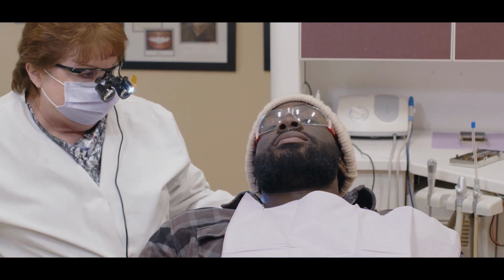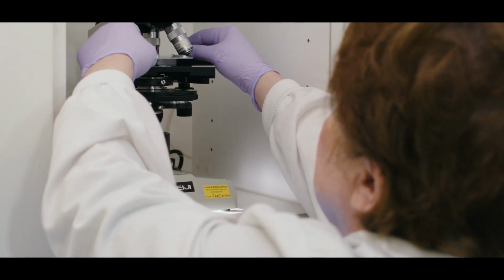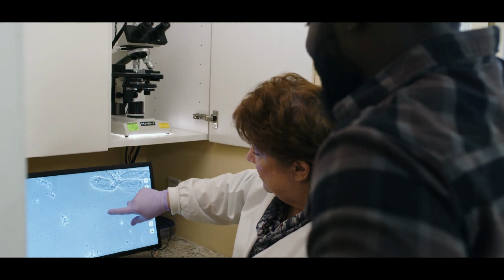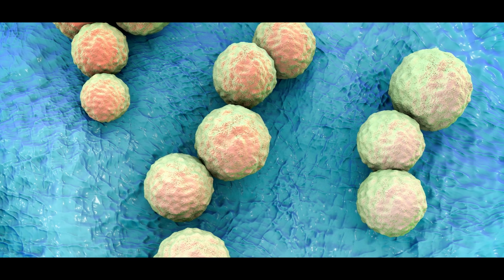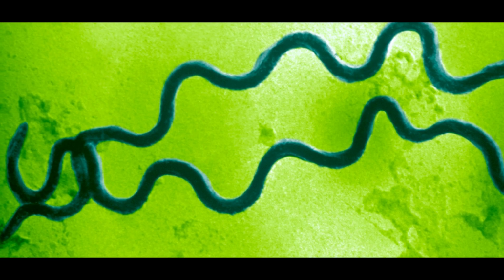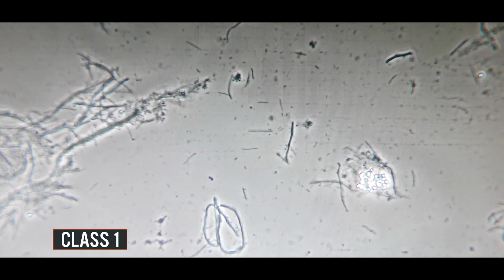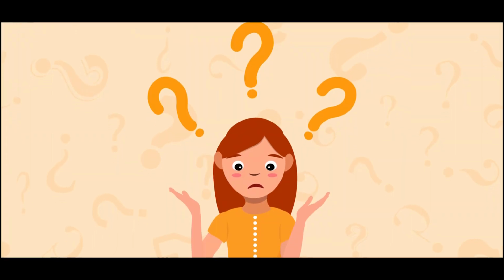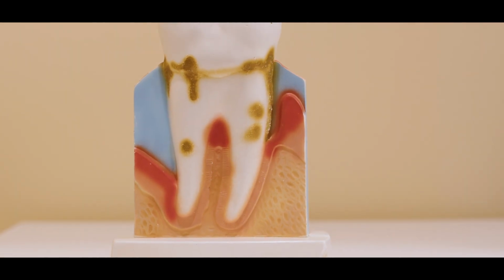Informative podcast with Dr. Patty at Elkridge Family Dentistry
For sample and reference purposes.